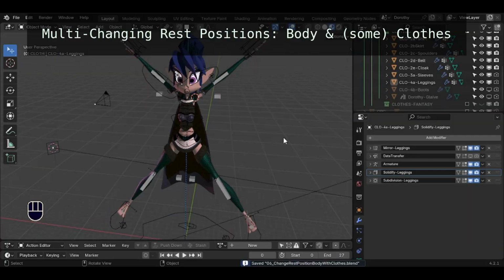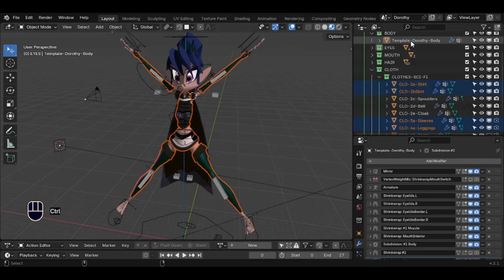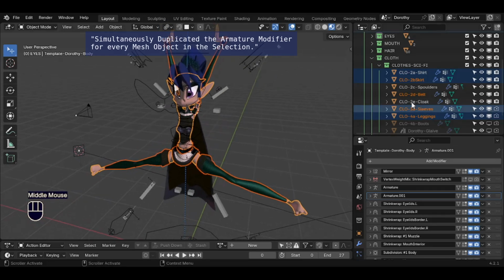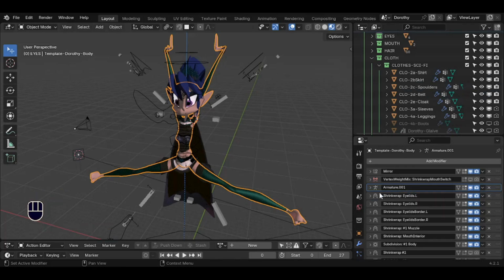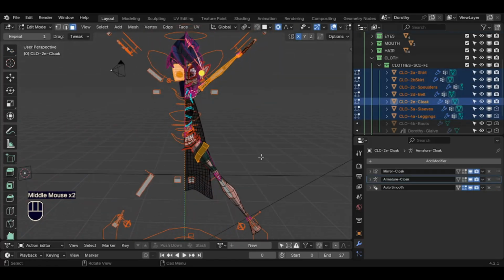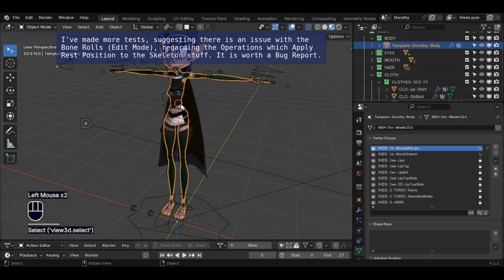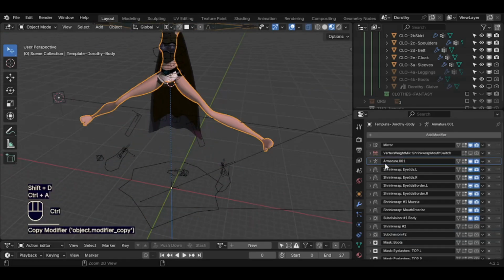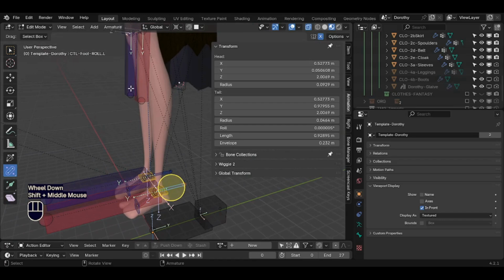🌉WikiRigs ~ Change Rest Position (for multiple Mesh Objects at once!)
Blender 4.2.1